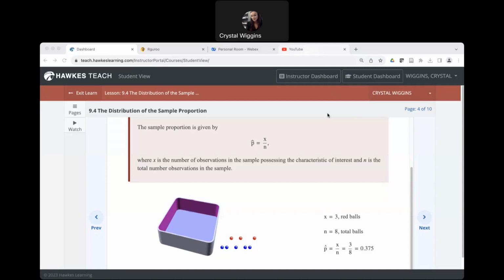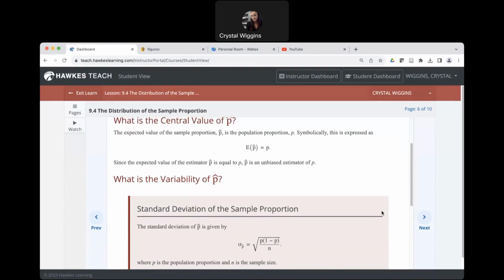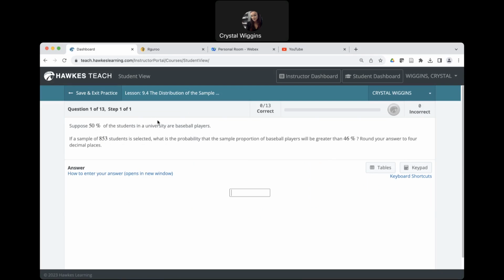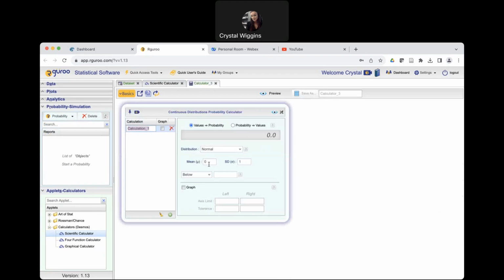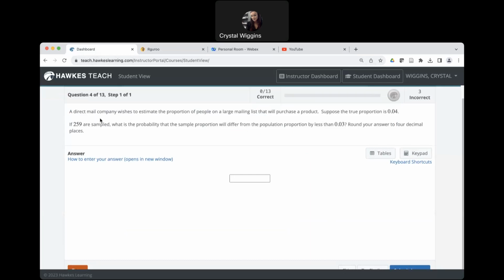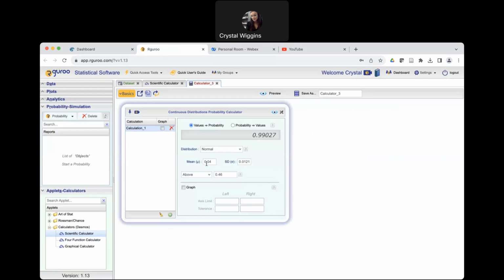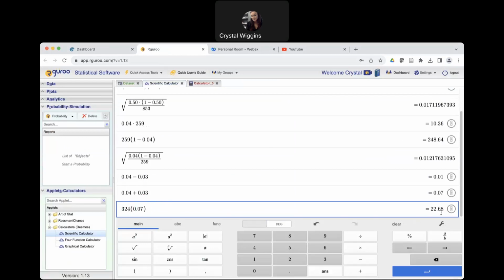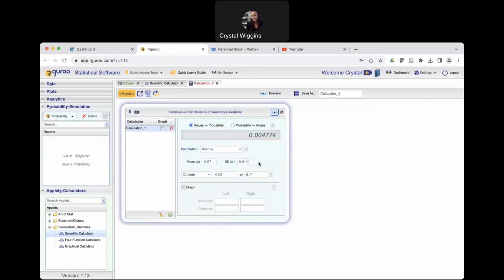Sampling Distributions for Proportions (Using Rguroo)